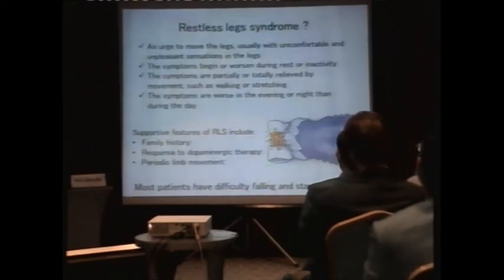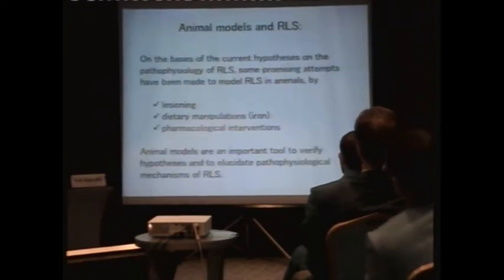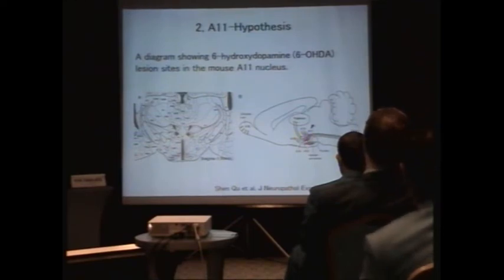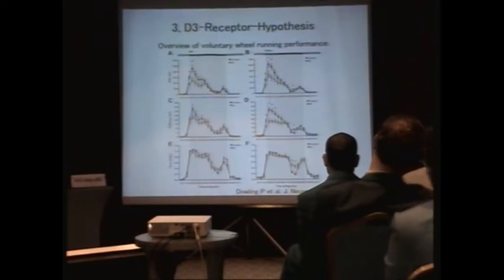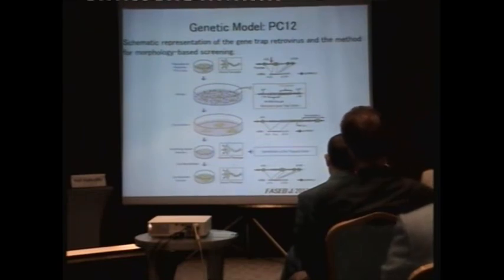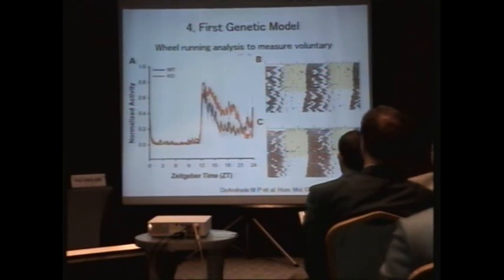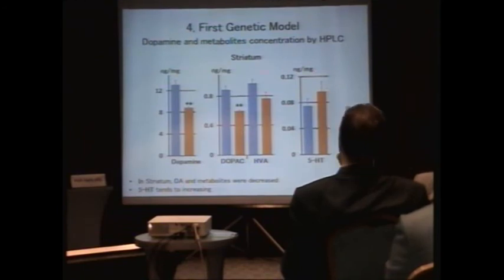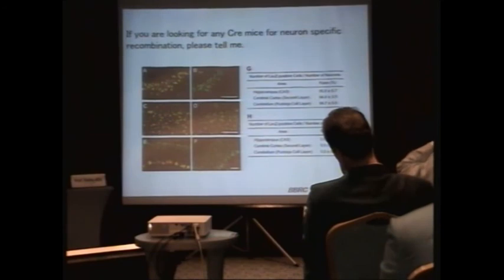restless leg syndrome insight from animal models